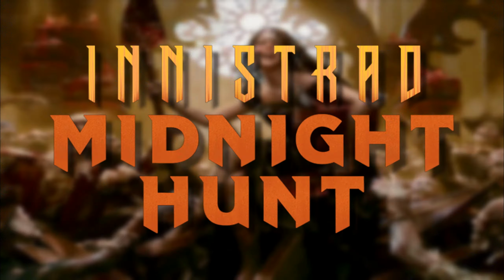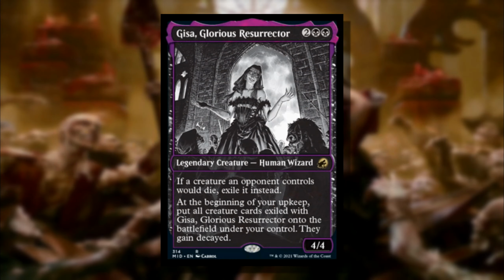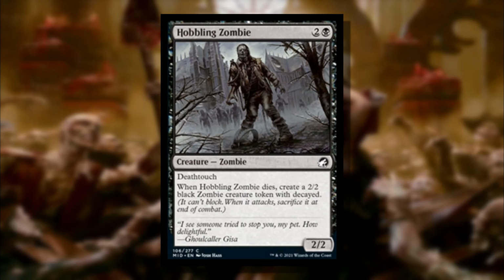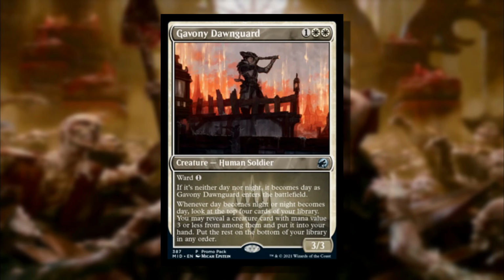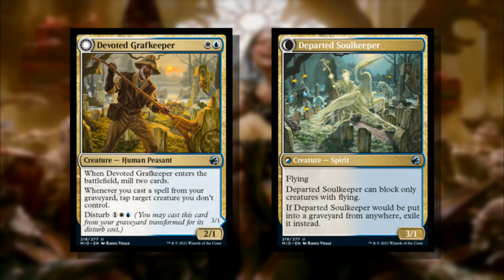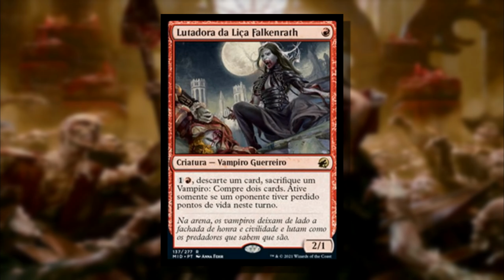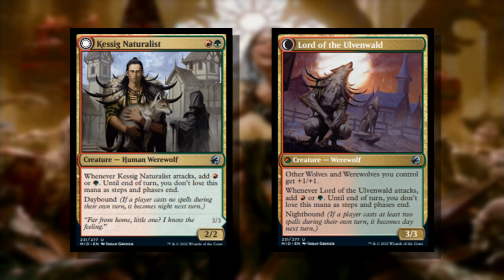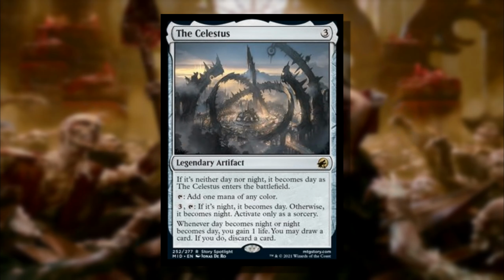CONTROL DAY & NIGHT | Innistrad: Midnight Hunt Spoilers | September 3rd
Manipulate the main mechanic from this set and easily flip your werewolf and other double-sided cards.